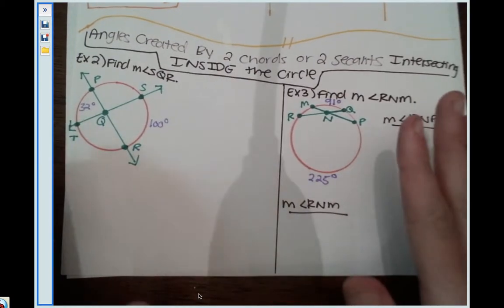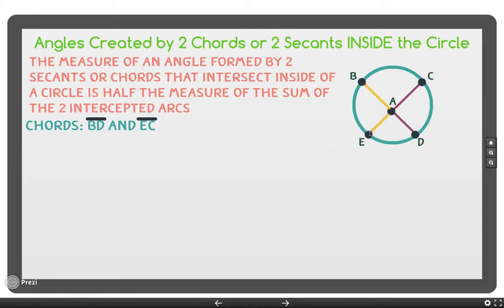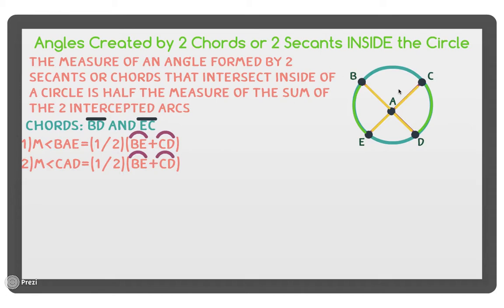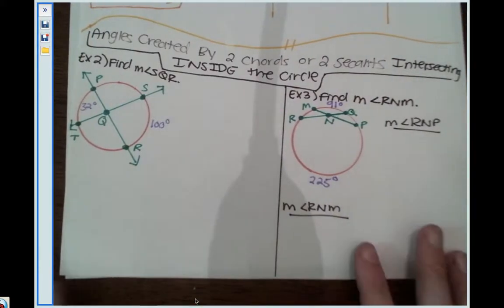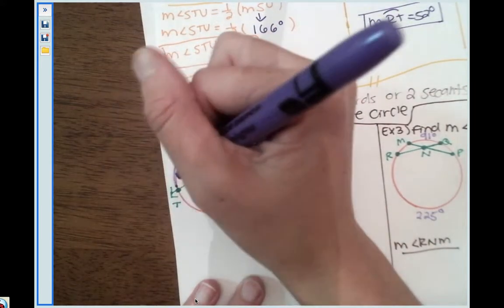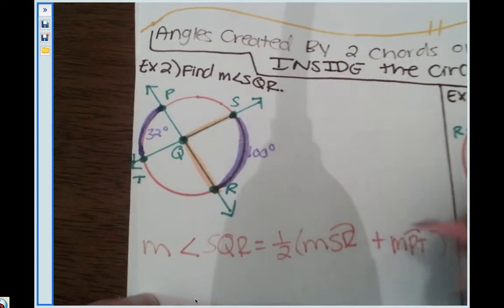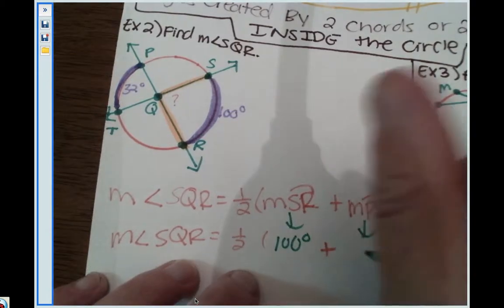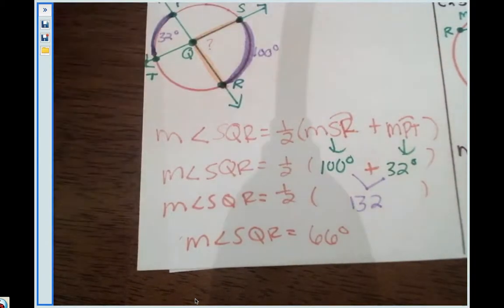Ex 2 Angles created by chords and secants intersescting inside of the circle